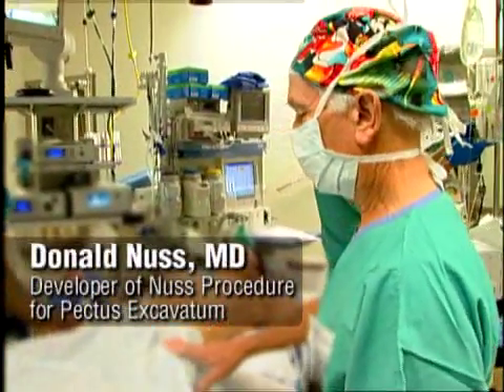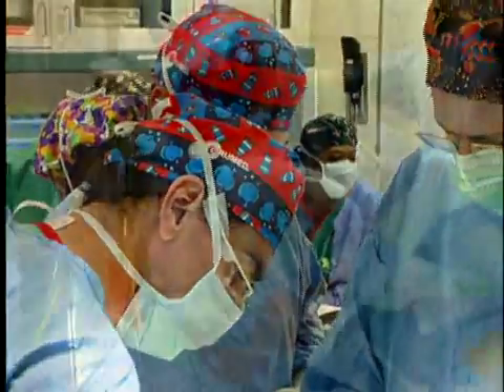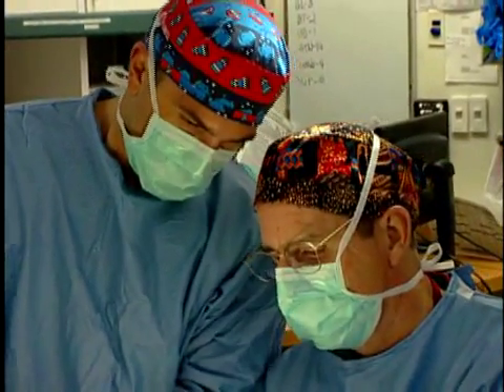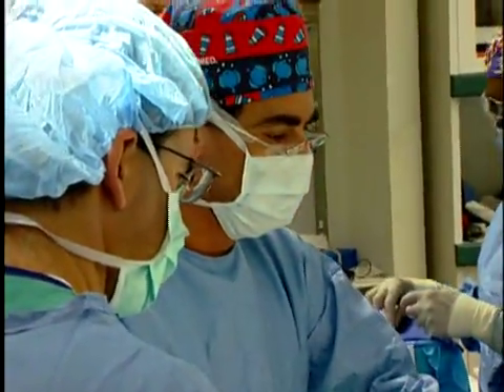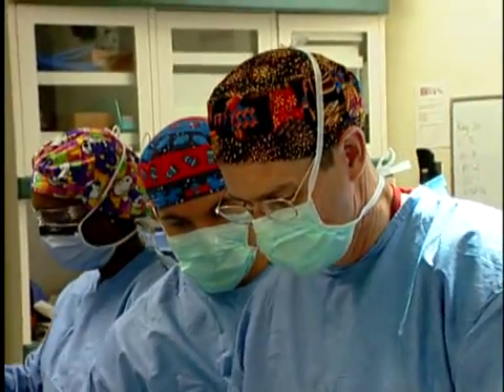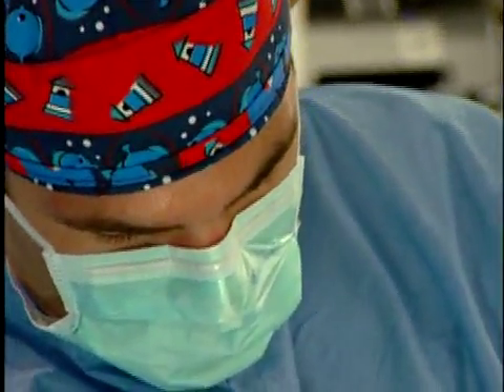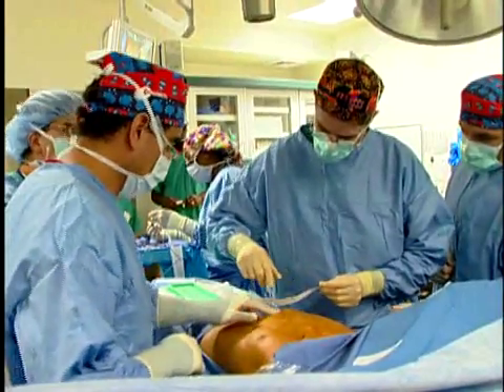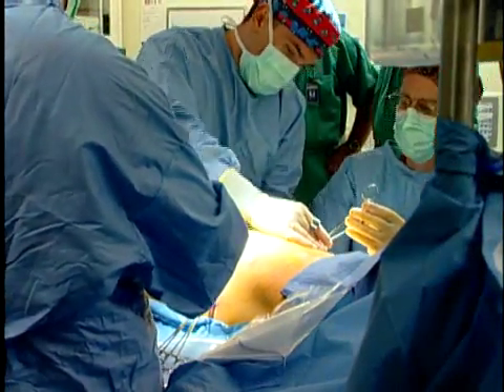The inside story: Developing the pectus carinatum surgery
This video tells the story of the development of the new minimally invasive pectus carinatum surgery.